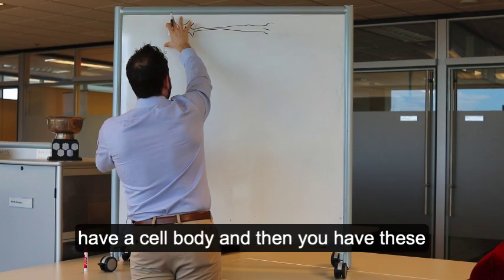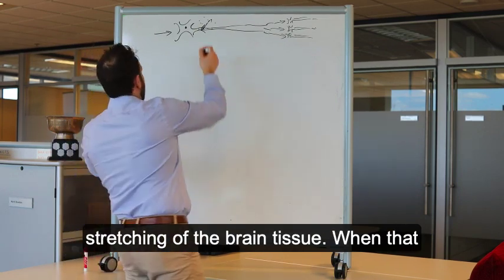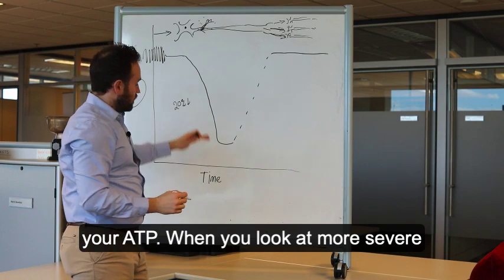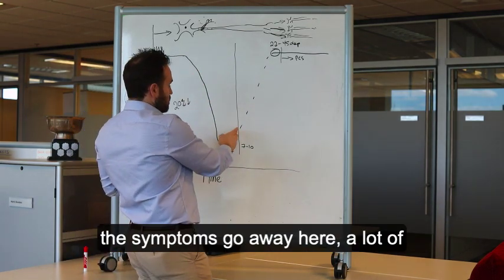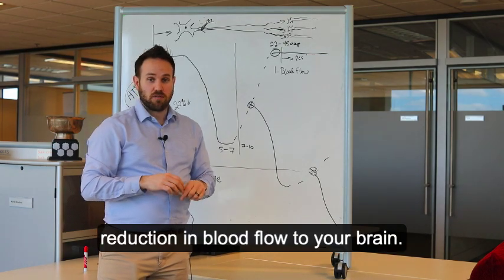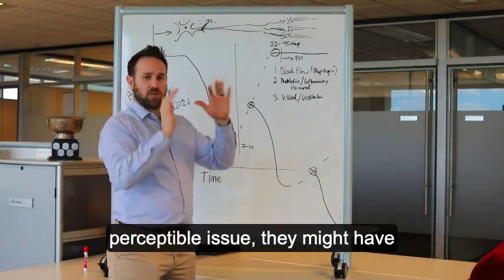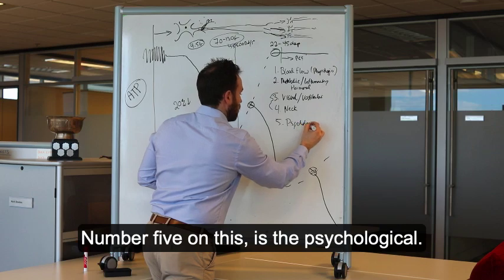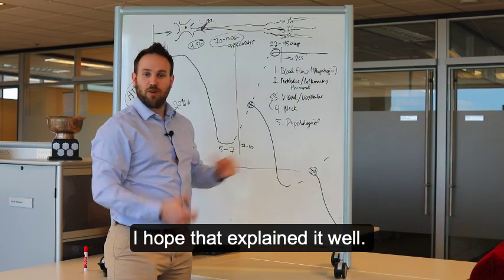Hva Er Hjernerystelse?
En hjernerystelse er en mild midlertidig hodeskade forårsaket av akselerasjon av hjernen i hodeskallen etter et betydelig traume til hodet eller andre steder på kroppen. Plagene forårsakes av en biokjemisk ubalanse i hjernecellene, noe som resulterer i redusert blodstrøm og midlertidige energiunderskudd i hjernen. Symptomer kan omfatte tap av bevissthet, hodepine, trykk i hodet, nakkesmerter, kvalme eller oppkast, svimmelhet eller balanseproblemer, osv.

Se denne videoen fra CCMI grunnlegger Cameron Marshall (@Concussion_Doc) for ytterligere å forstå hva en hjernerystelse er!